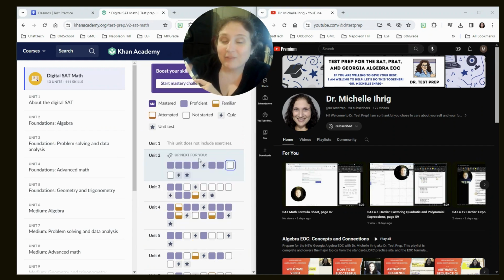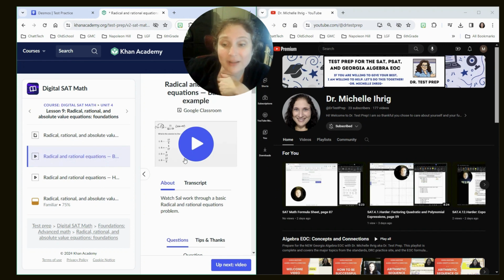SAT: How to Use Khan Academy with Dr. Test Prep for PSAT/SAT Math Preparation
____ ____ Buy the companion book on Amazon to follow along with the questions:

In this video, Doc Chelle shows how her Dr. Test Prep channel supports your learning on Khan Academy's Official SAT Prep program.

Chapters:
00:00 Introduction
00:22 About Doc Chelle
00:48 Who this Channel is for
01:42 Khan Academy Purple and Orange
02:30 How to Search Dr. Test Prep
03:15 Another Example How to Search
03:50 The Importance of Unit 8
04:12 Join the Dr. Test Prep Community